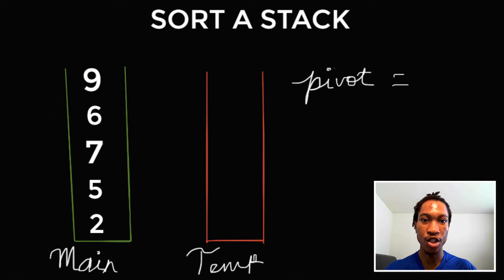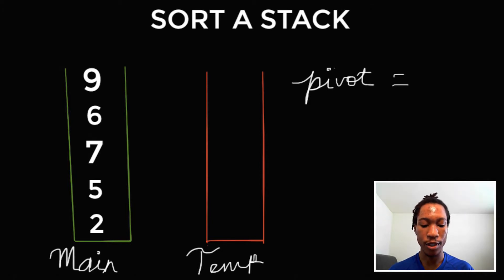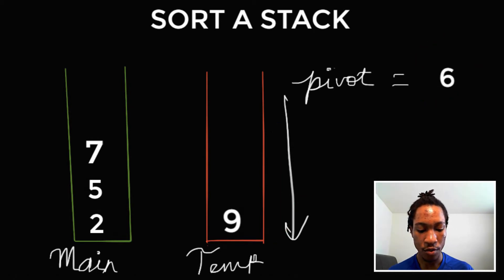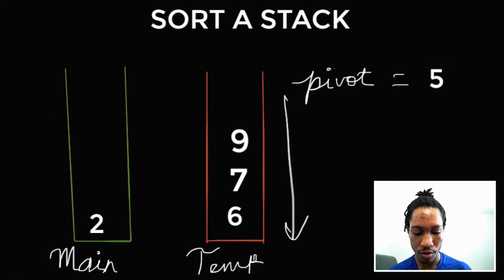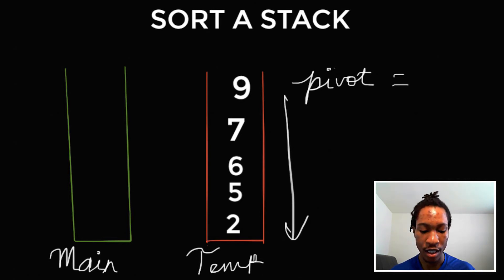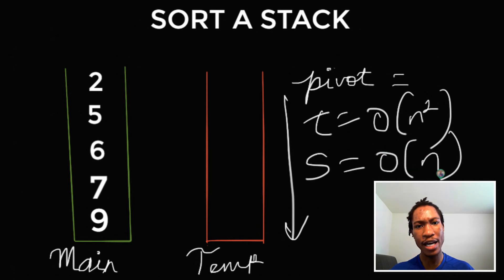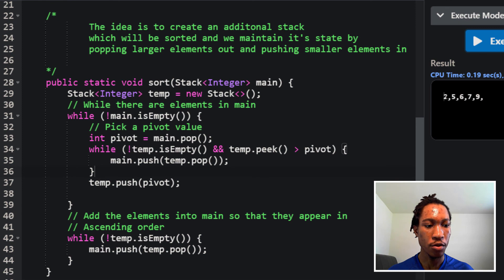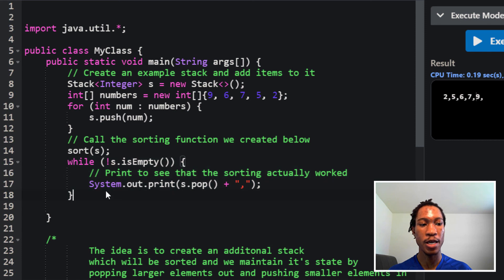How To Sort A Stack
The LIFO property of a stack makes it difficult to sort on the fly. To solve this question, we are going to create another stack (temp) and sort the elements in this new stack relative to a pivot value. Happy Coding!

TIMESTAMPS
Intro: 00:00
Illustration: 00:25
Complexity analysis: 07:10
Code: 07:46

QUESTION LINKS
Difficulty: Medium
Problem Link: Cracking The Coding Interview: Stacks and Queues Solutions